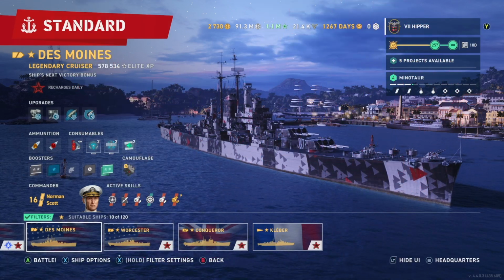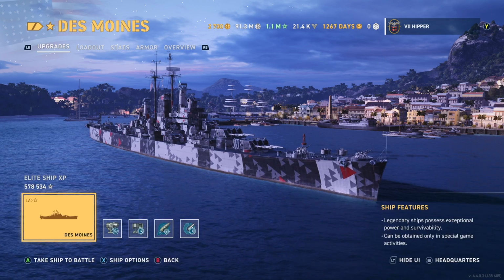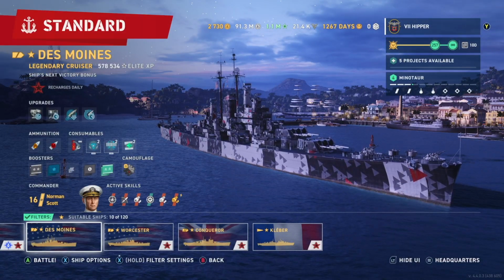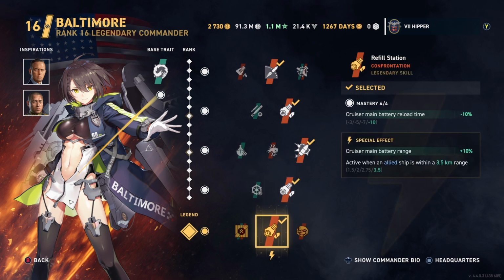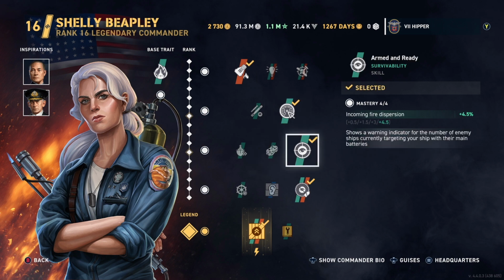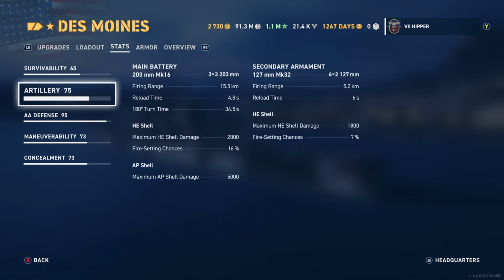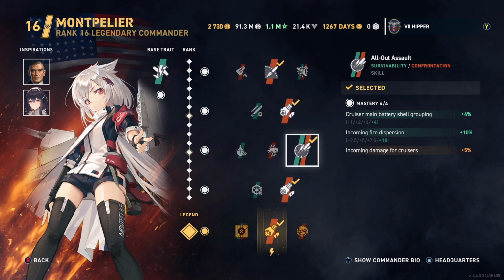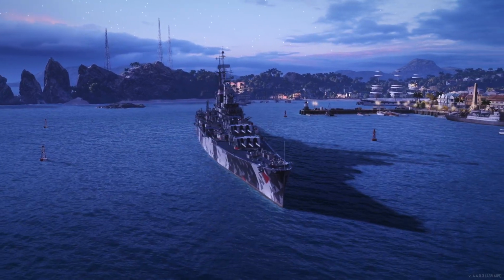Des Moines - 4 Great Builds (World of Warships: Legends Xbox Series X 4K)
Here are fours great builds that might make your experience on the Legends seas more enjoyable.